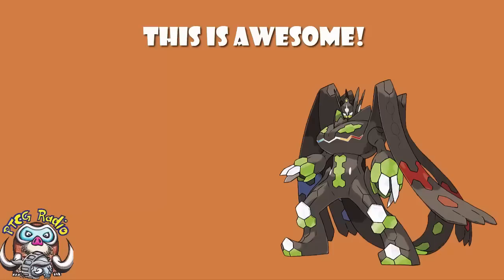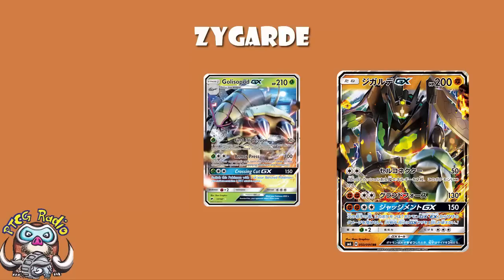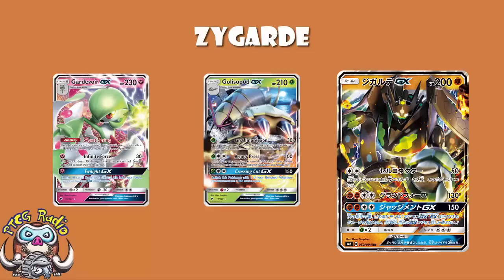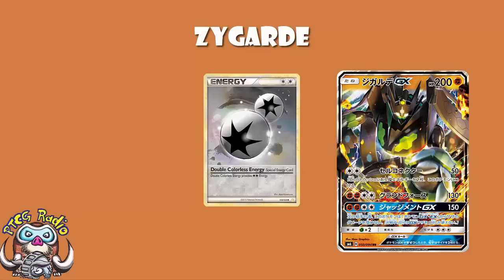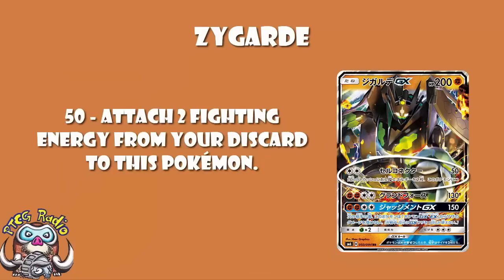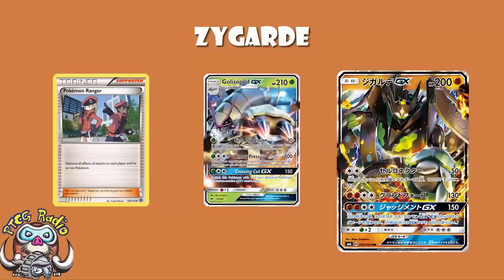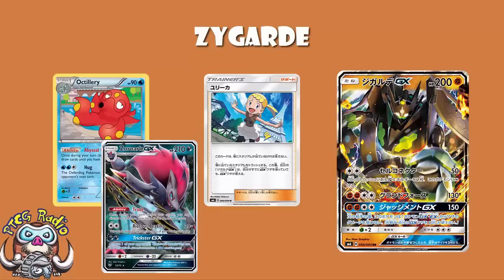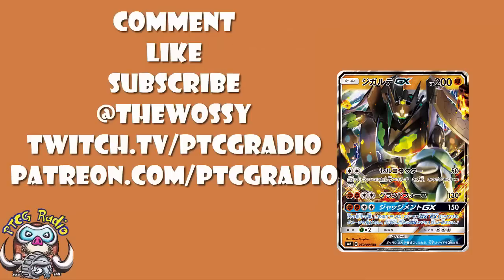Zygarde GX – Amazing New Pokemon is DEFINITELY Worth the Hype!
Zygarde-GX has been revealed. It’s a little ridiculous. Come see!

First attack: 02:24
Second attack: 06:43
GX Attack: 08:26